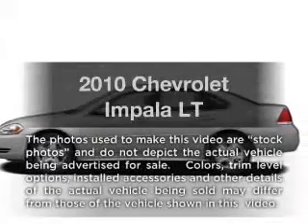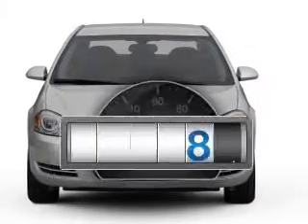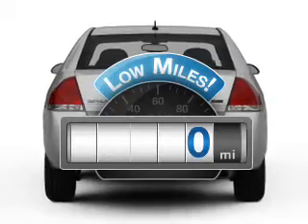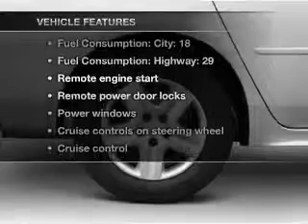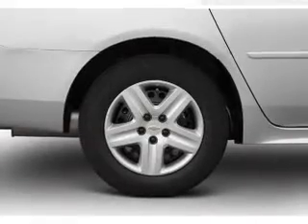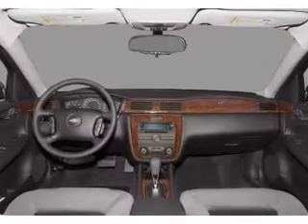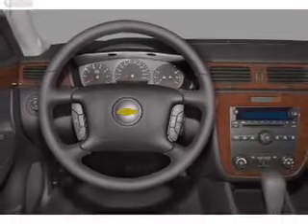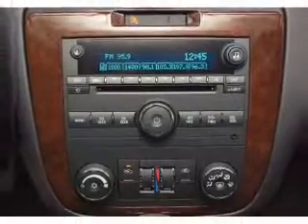2010 Chevrolet Impala - Springfield OH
Year: 2010
Make: Chevrolet
Model: Impala
Trim: LT
Engine: 3.5 liter 6 cylinder 12 valve
Transmission: 4-Speed Automatic
Color: Beige
Mileage: 0
Address:
1501 Hillcrest Ave